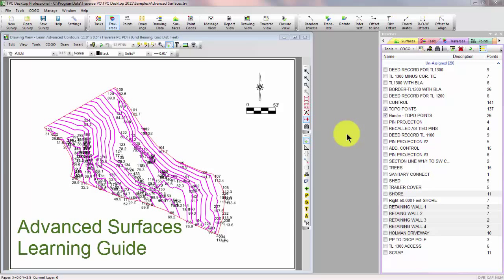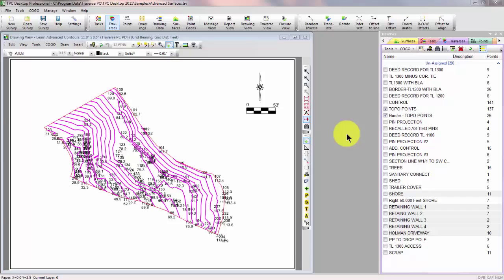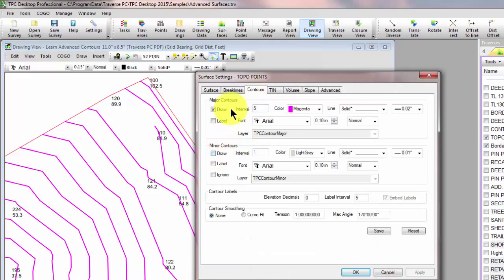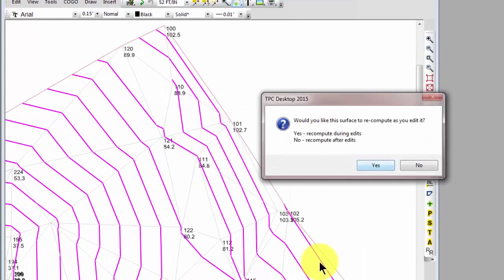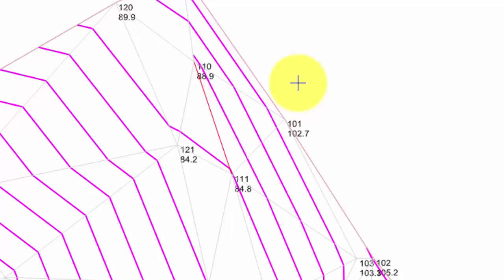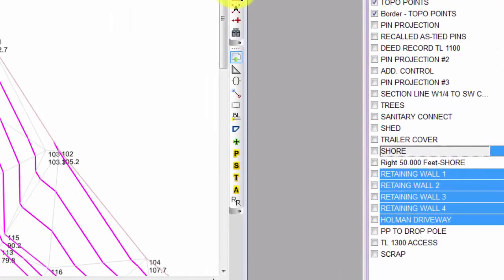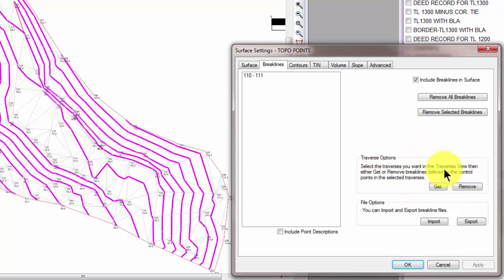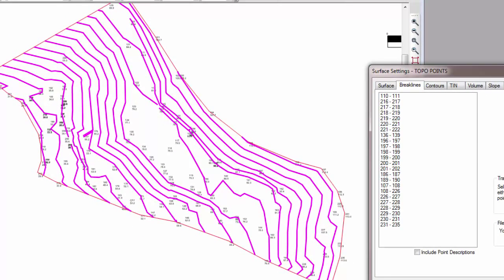Editing Breaklines in Traverse PC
You can edit breaklines on the fly or by importing breakline traverses.